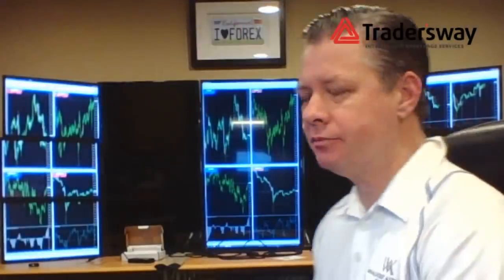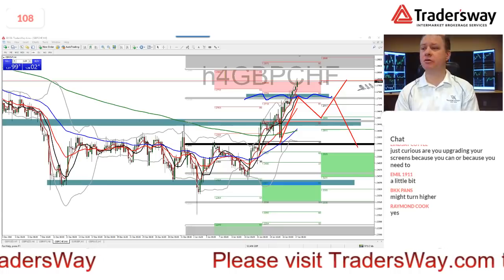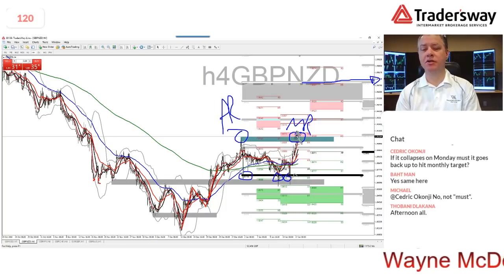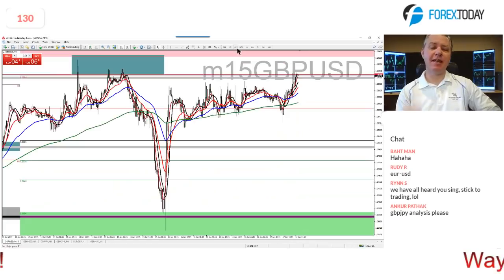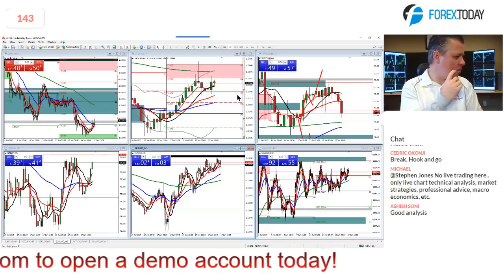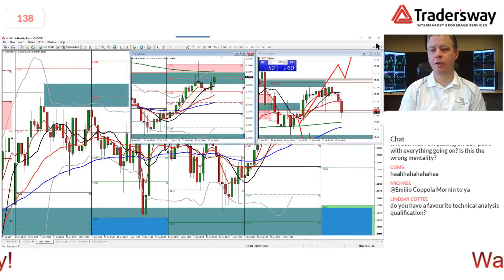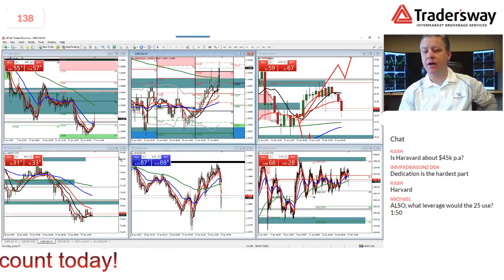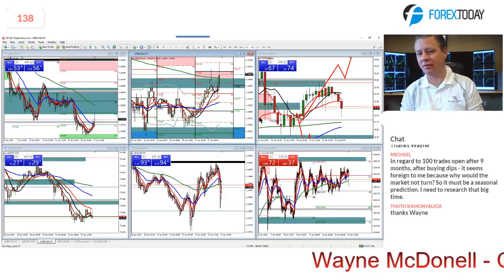LIVE: 📈 Forex (FX) Trading and Analysis Video - Forex.Today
Live forex Webinar hosted by Forex.Today. Forex Traders are welcomed to join and ask questions!  Do you want me to cover a specific currency pair like EUR/USD or GBP/JPY?  JUST ASK!   Download my chart templates and indicators here for free

Technical and Fundamental Trading Strategies Covered.  Questions and Participation Welcomed.